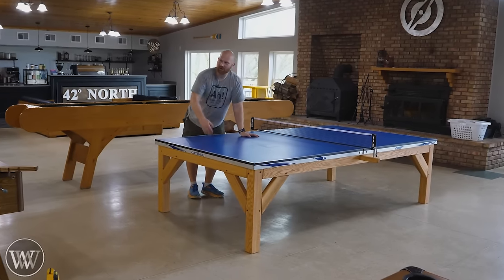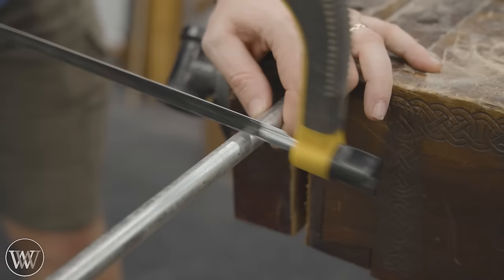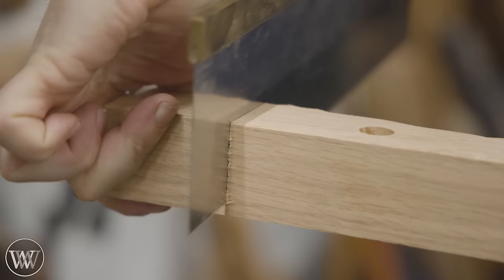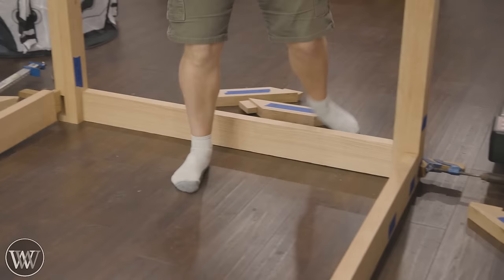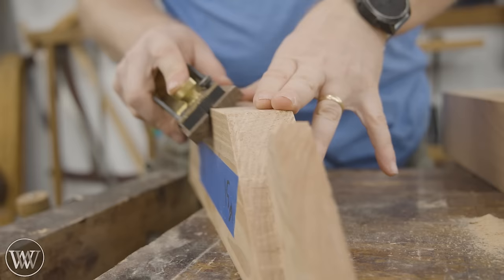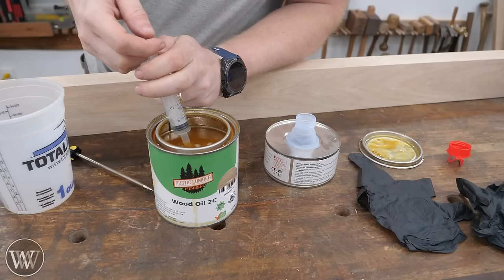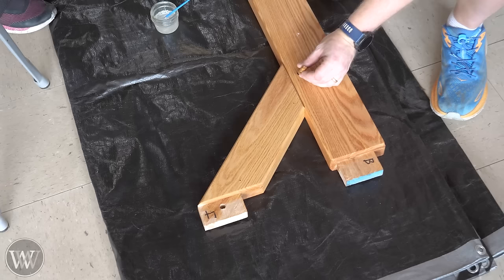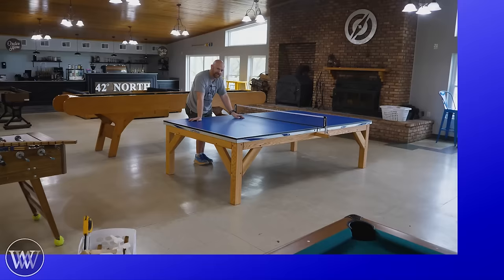Timber Framed Ping Pong Table all Done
This ping pong table was made for Camp Joy and designed to withstand a full camp of kids.

THE MAN
"C"

Andrew Wilson
Rich Dodson
Sherlock
Brett Lance
Michael Kelewae
Daniel McGrath
Ian McElcheran
Christopher Brown
Kenny-Anjanette Horn
Russell Gough
Brian Suker
Brian Suker